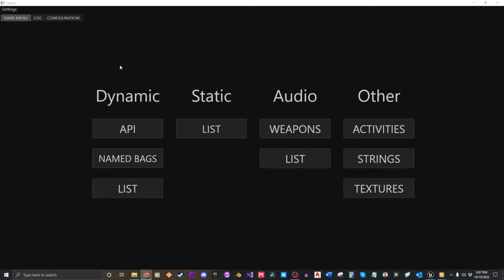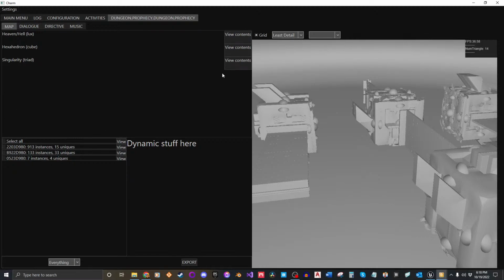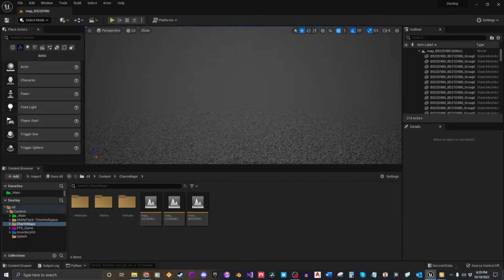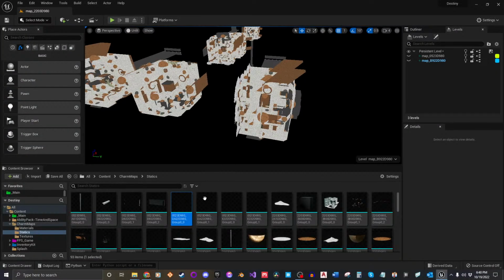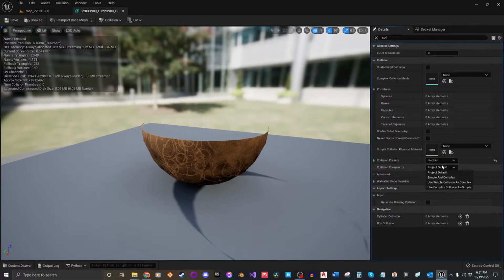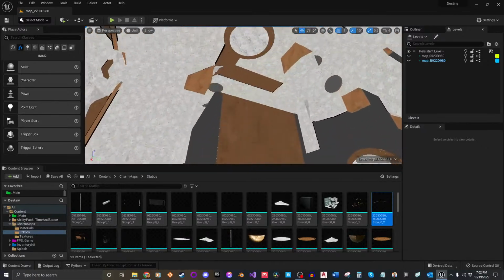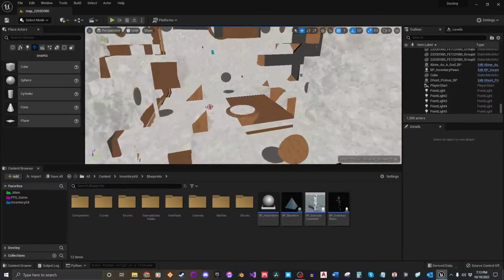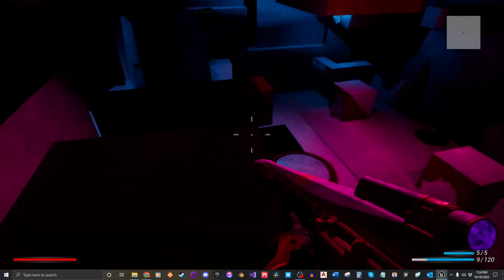Ripping Destiny 1 & 2 Models To Unreal Engine 5 Devlog #3 Live Stream.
In this live stream I'm Ripping Destiny 1 & 2 models to Unreal Engine 5 please enjoy music by Vexento and Dev work for recreating this map. if you have questions please comment in the chat.